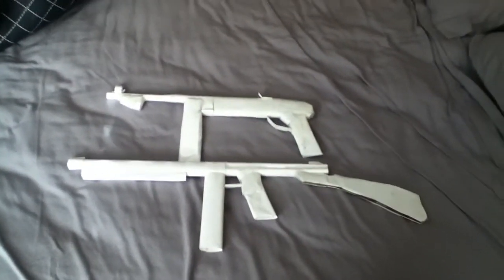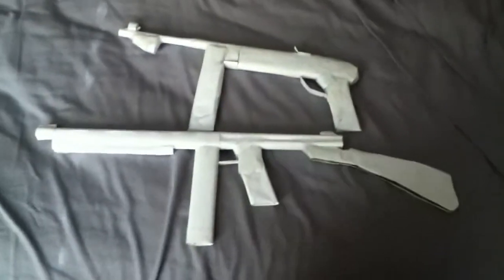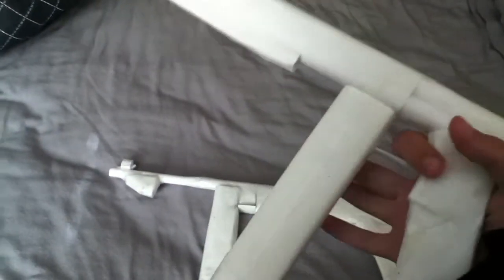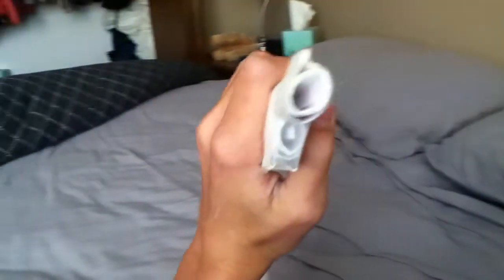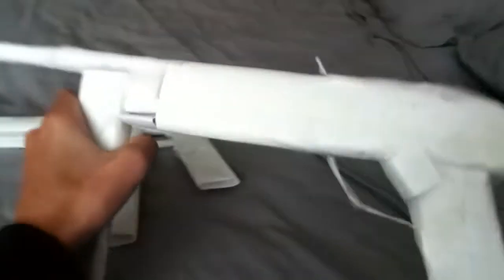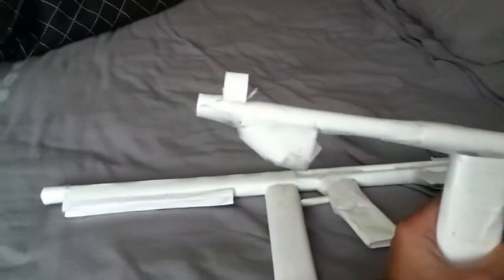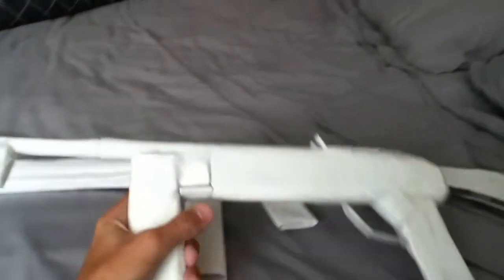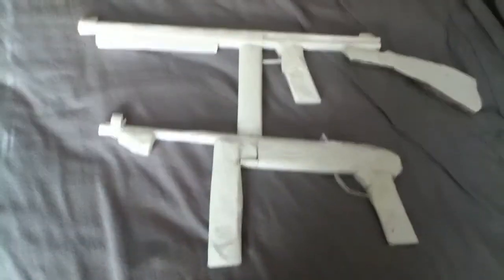50th Video Special Paper Guns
Hello, in this video I will be showing you guys some paper guns that I made. Plus it is the 50th video special! Anyway, the paper guns are a Thompson and a MP40, both from WW2.

2018 Update:
Original Upload Date: November 23, 2011
View Count prior to privating: 188